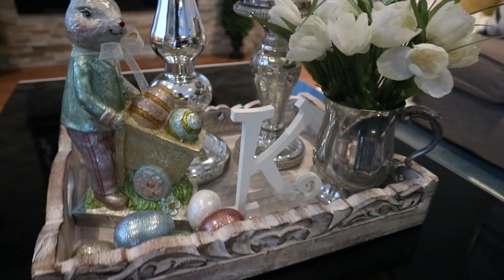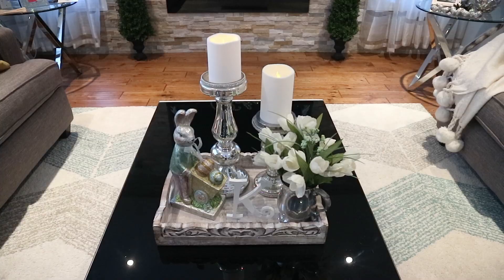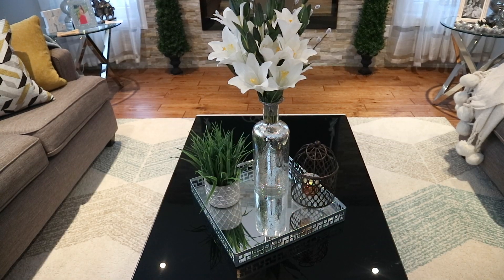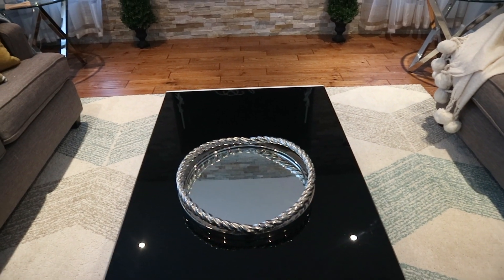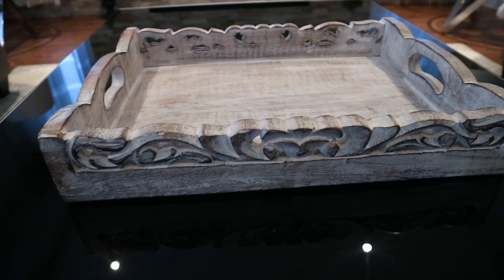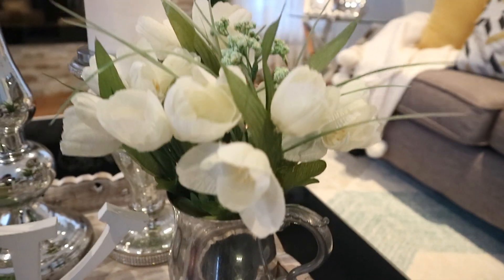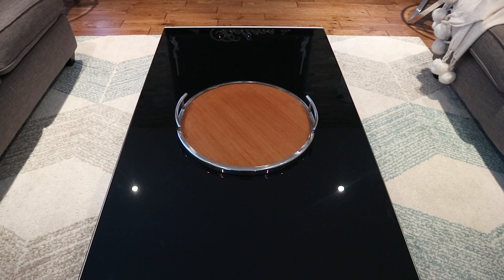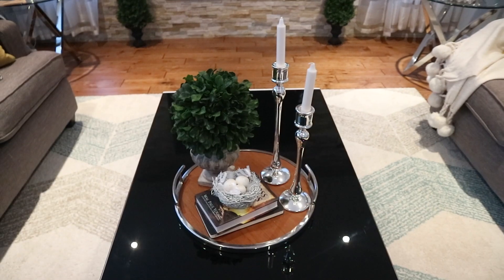Spring Tray Vignette Ideas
I know it may still be winter, but I thought l would help you get a jump-start on your SPRING DECOR!